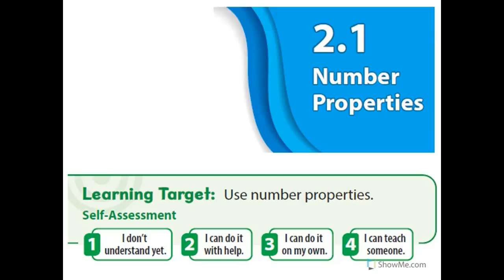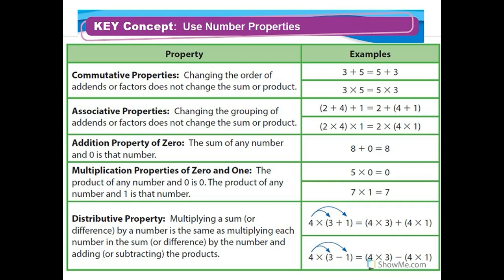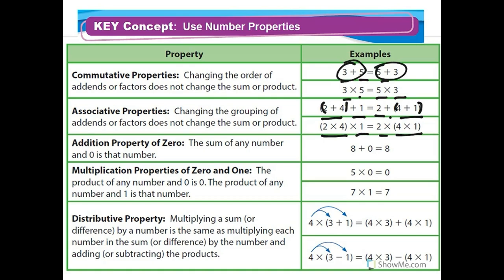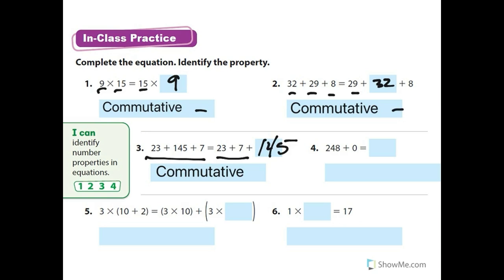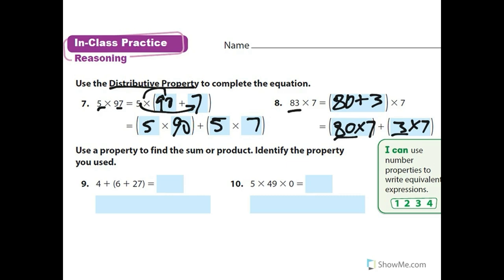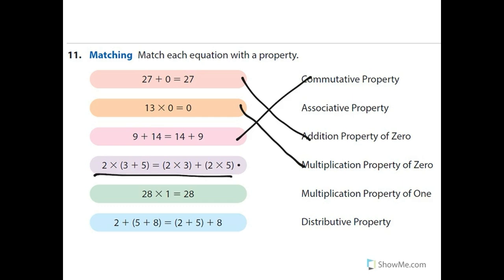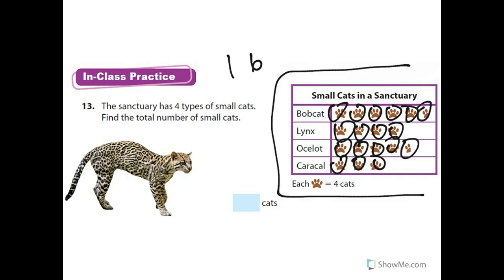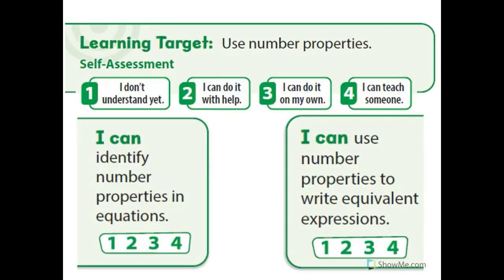2.1 Number Properties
Students can follow along in their 5th grade Big Ideas math workbook on pages 65-68.